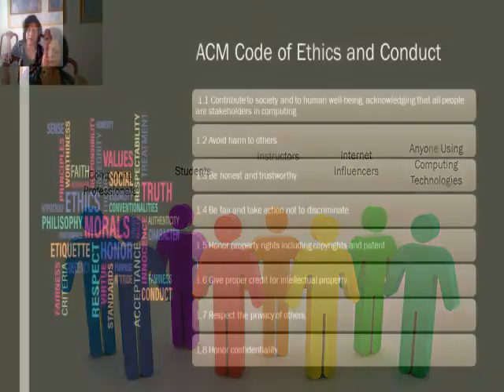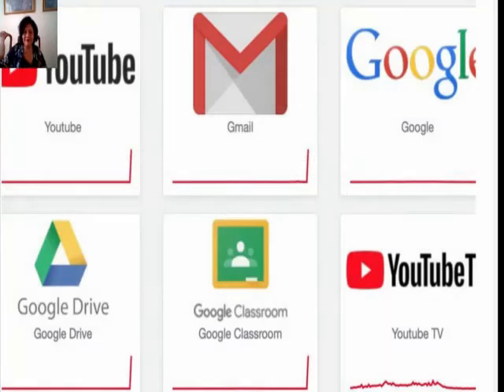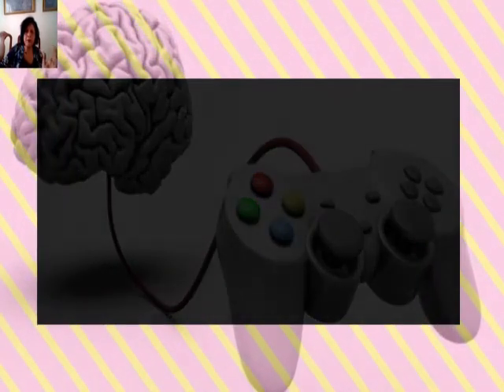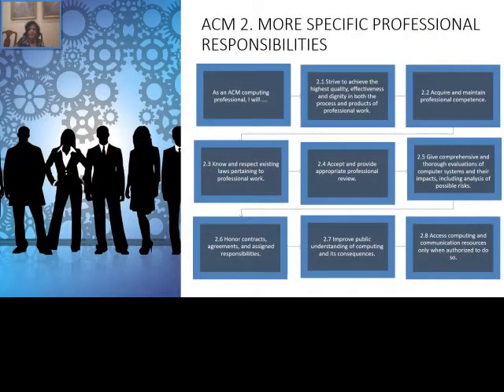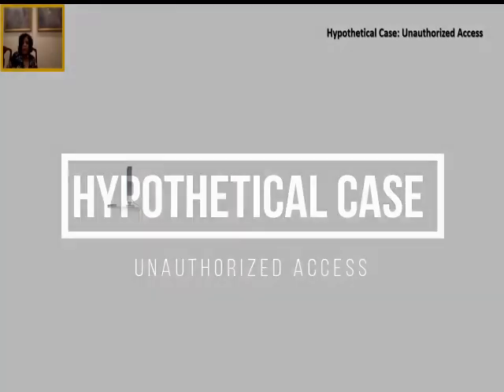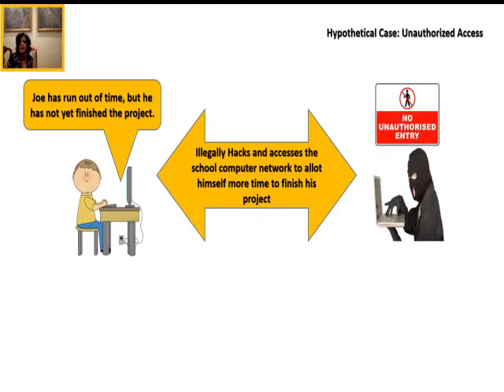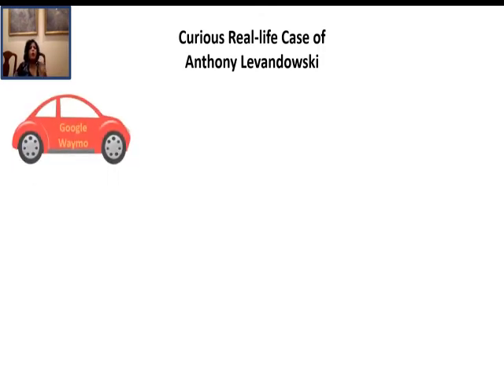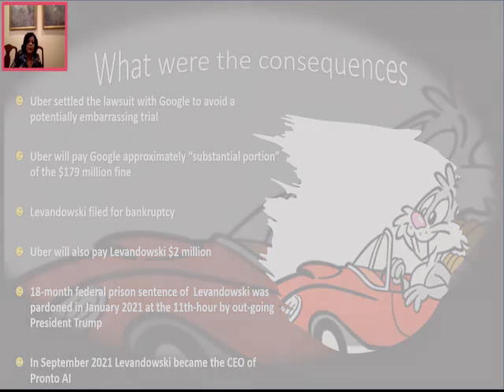Ethics Lecture ACM Codes Roops Sen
Lecture to see before writing the Ethics Report ( For the online students )
Chapters
0:00 What are ACM Codes of Ethics
1:42 Purpose of the Ethical Codes
2:12 How are the code of ethics organized & section 1 of the ACM Code
2:55 Violations of code of ethics in todays world
6:08 Case of Three Engineers vs BART
7:07 ACM Codes are breached at a regular basis
7:42 Section 2 of the ACM Code
8:41 Section 3 of the ACM Code
9:51 Section 4 of the ACM Code
10:56 Some hypothetical Case examples using Animation
13:30 Real Case of Anthony Levandowski_  Waymo vs Uber AV Industry